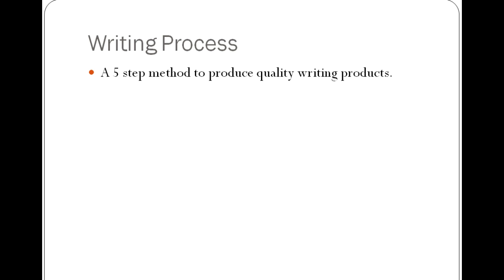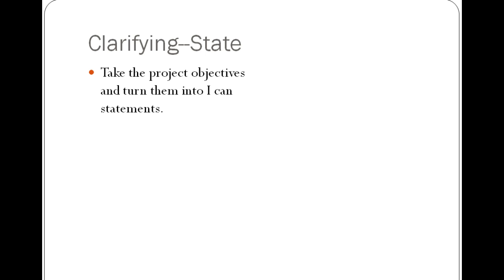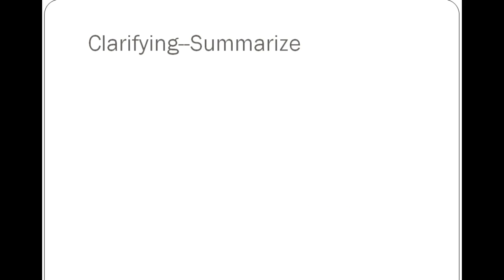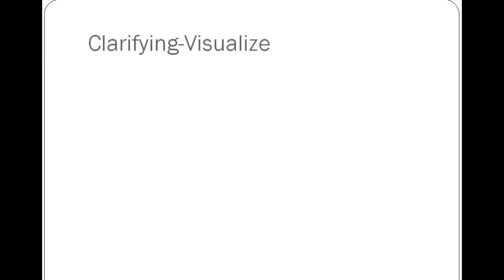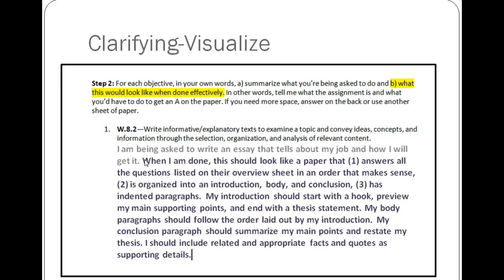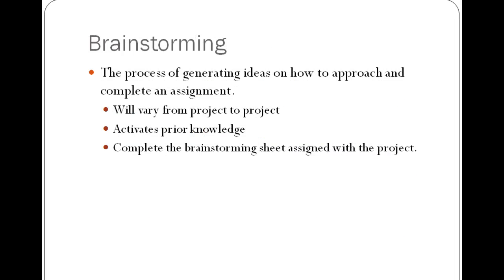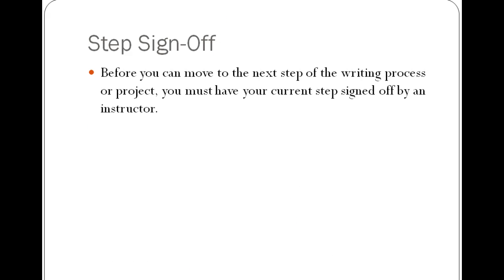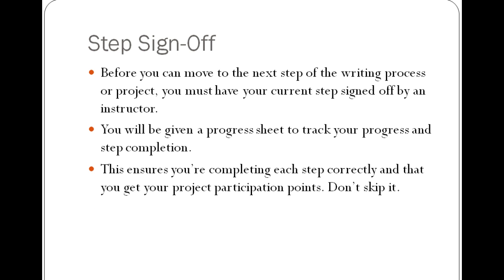Writing Process Prewrite 1 Full Version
Writing Process Prewrite 1